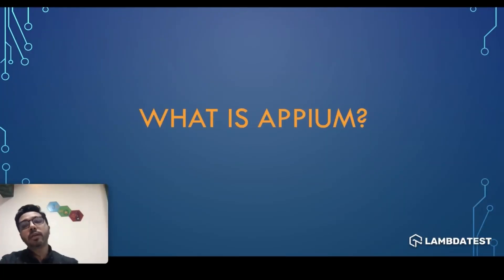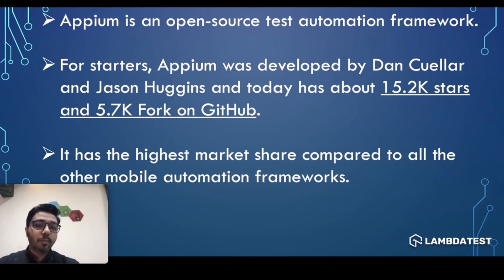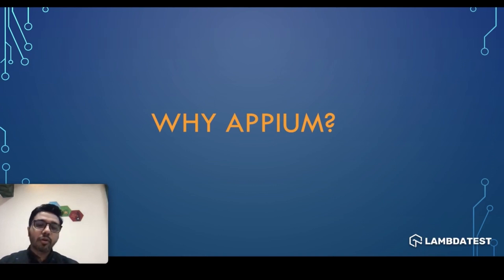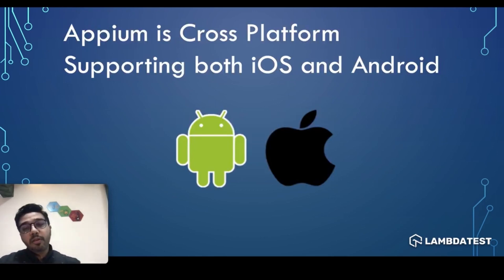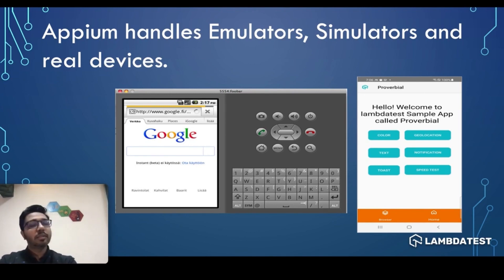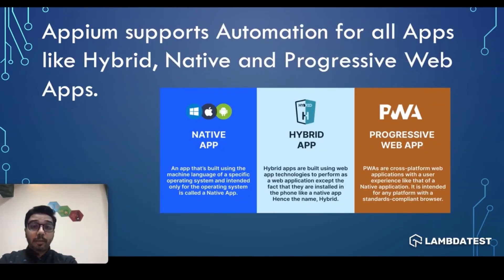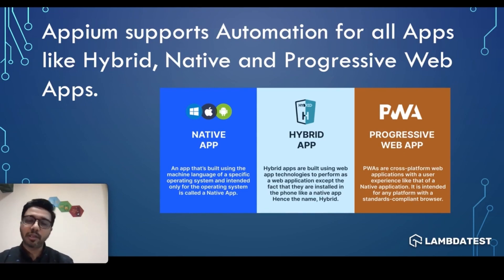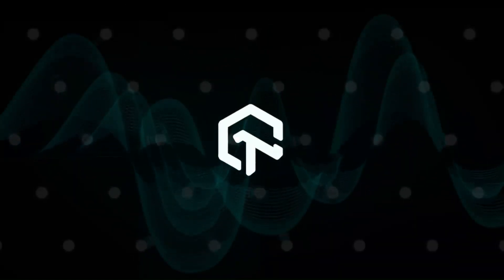What is Appium? | Introduction to Appium | LambdaTest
🚀Check out this video to learn what is Appium and why we need it! Start FREE Testing:

✔️What is Appium?
Appium is an open-source tool used to automate mobile applications. It allows you to test applications on both iOS and Android devices, as well as on emulators and simulators. Appium establishes a connection to your app and then sends commands to it, just like a user might, to test various functionalities. The beauty of Appium is that it supports testing in multiple programming languages, thanks to its compatibility with the Selenium WebDriver API.

𝐕𝐢𝐝𝐞𝐨 𝐂𝐡𝐚𝐩𝐭𝐞𝐫𝐬 👀
00:00 Introduction
00:01 What is Appium?
03:07 Why Appium?
12:40 Closing

𝐑𝐞𝐥𝐚𝐭𝐞𝐝 𝐁𝐥𝐨𝐠𝐬📝